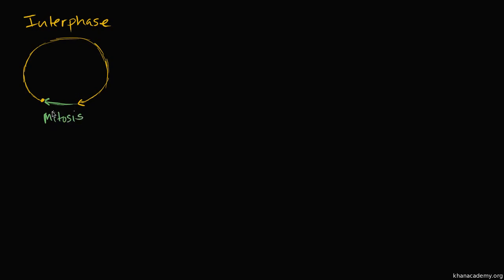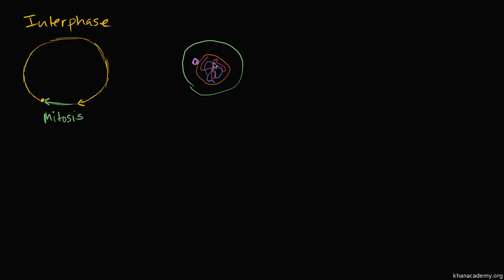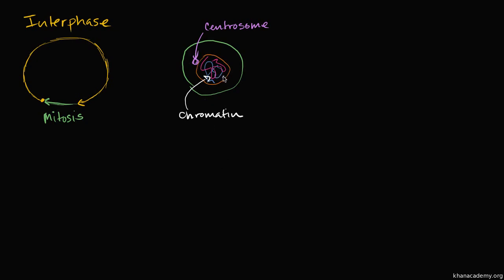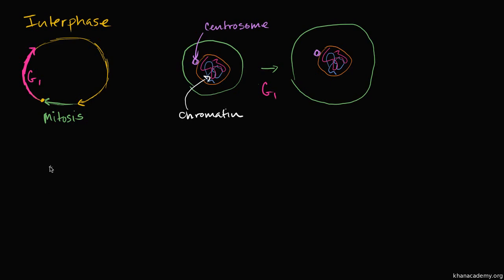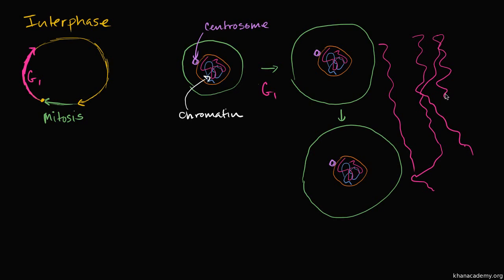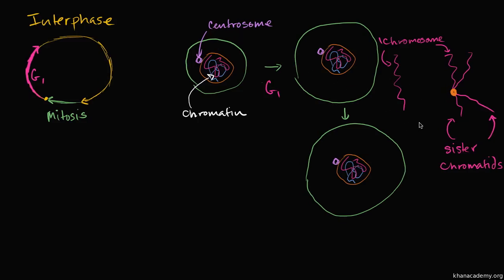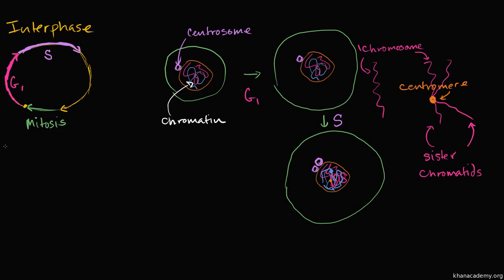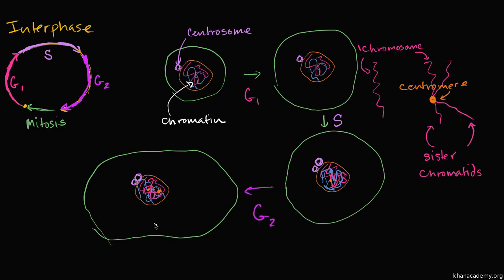Facts about cell cycle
Belongs to khan academy not mine